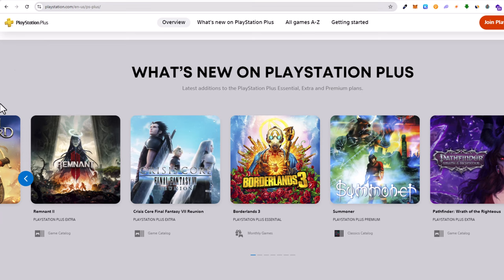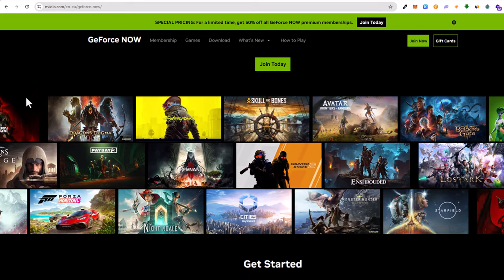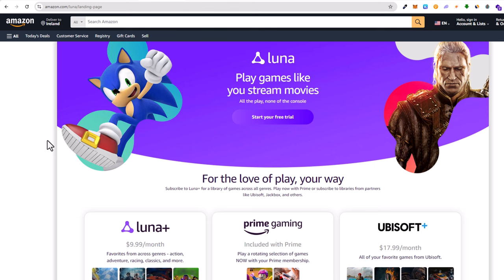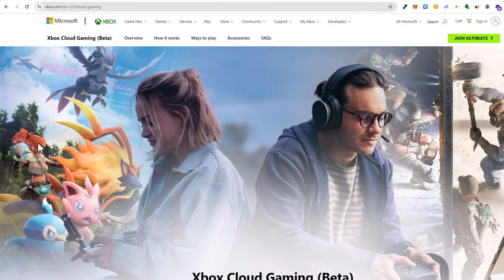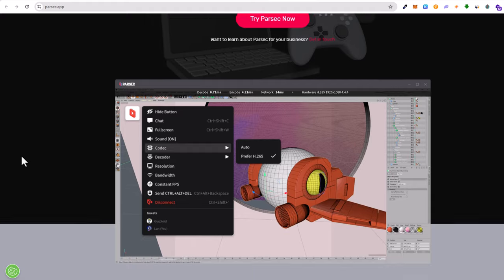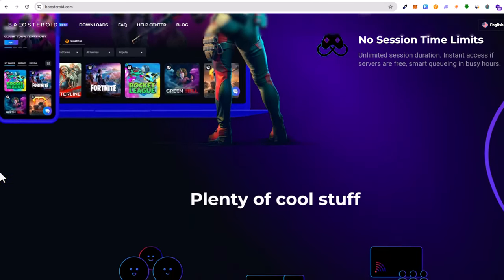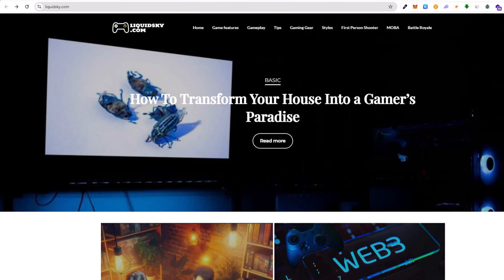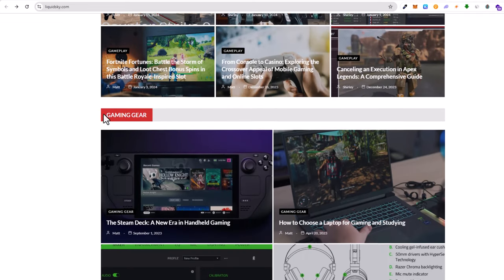Top 10 Cloud Gaming Services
Today, we’re exploring the top 10 cloud gaming services that are transforming the way we play. These platforms are revolutionizing gaming, allowing you to stream and play high-quality games on almost any device. Let's dive into the future of gaming together!